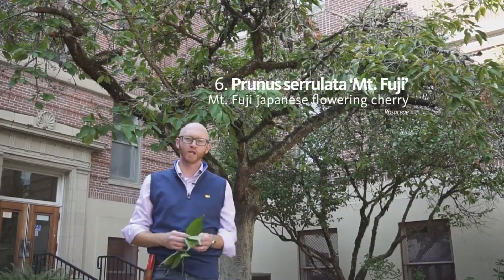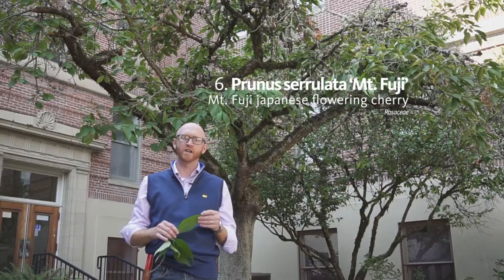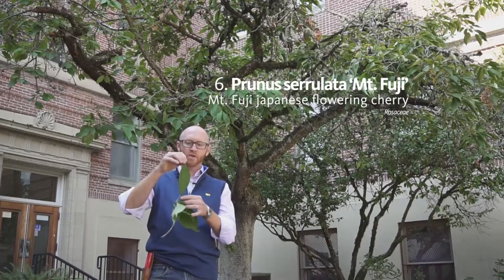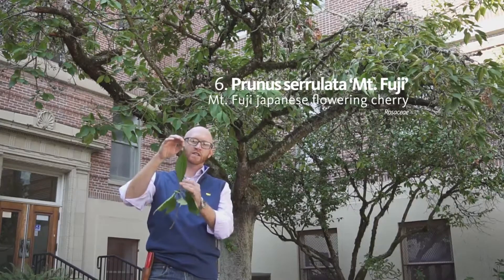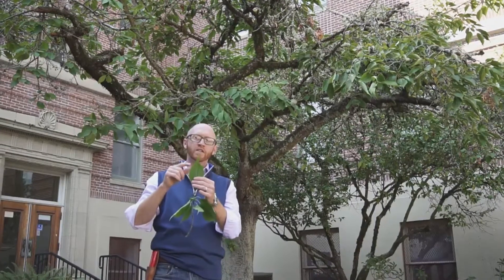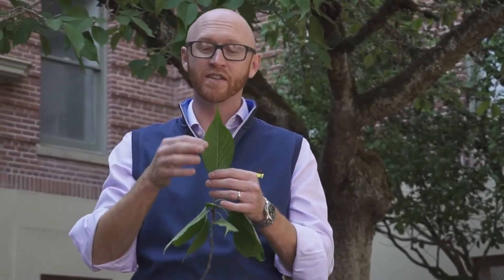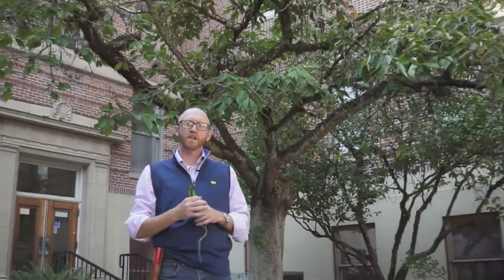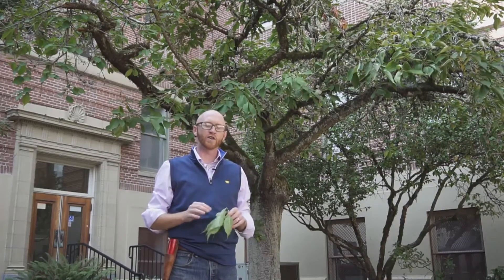Mount Fuji Japanese flowering cherry (Prunus serrulata 'Mount Fuji') - Plant Identification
Common name: Mount Fuji Japanese flowering cherry
Scientific name: Prunus serrulata 'Mount Fuji'